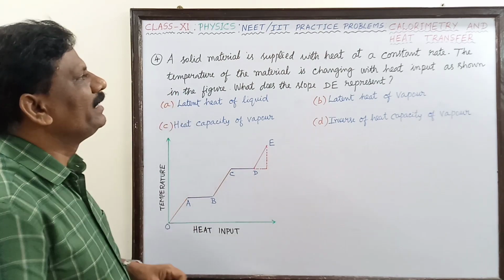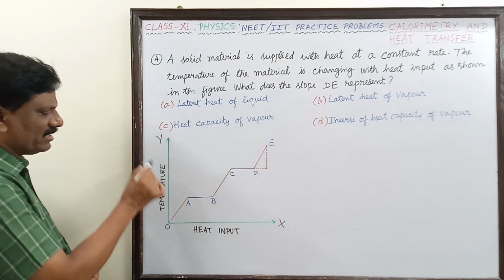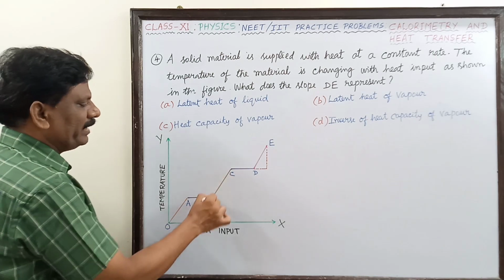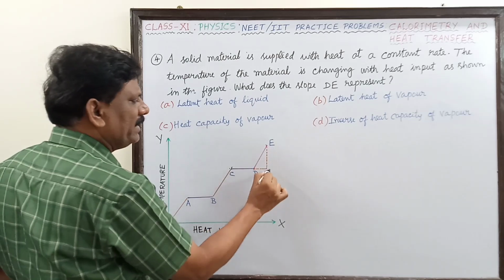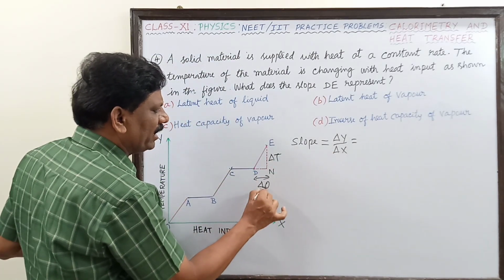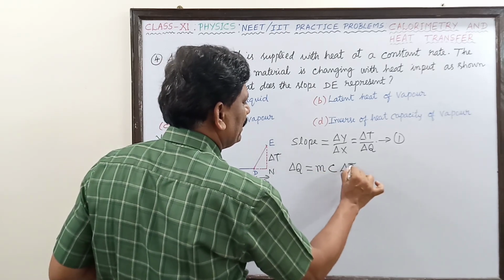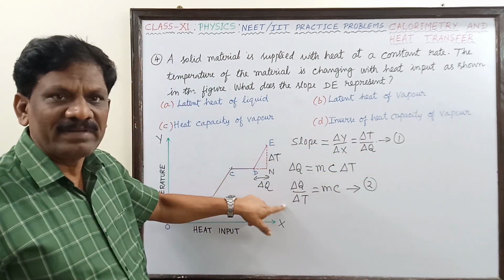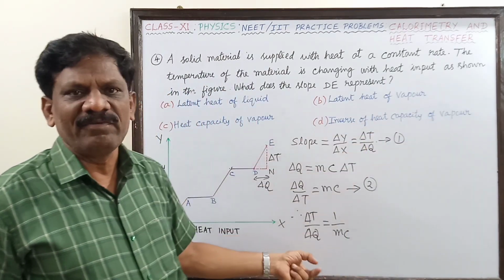Problem 4 | Calorimetry and Heat Transfer Solution to Numerical | Important problems for NEET & IIT